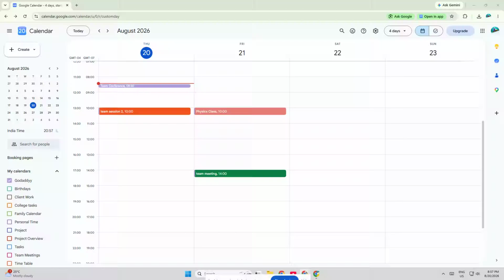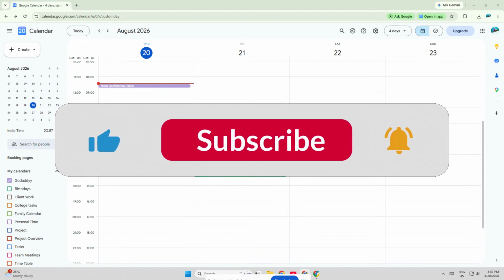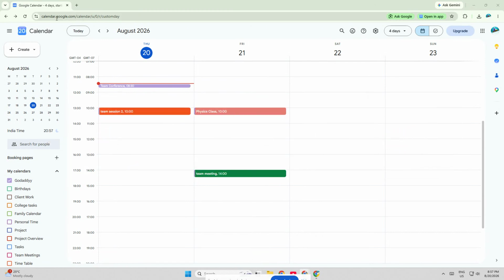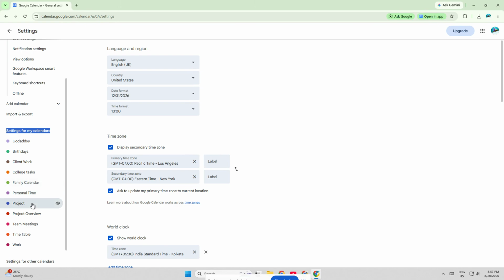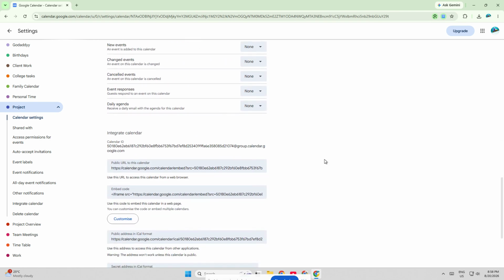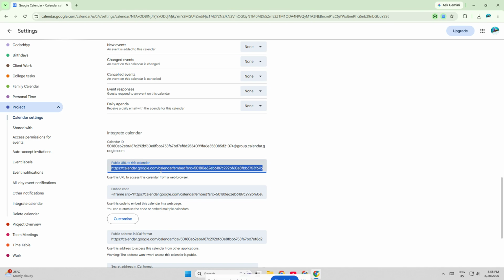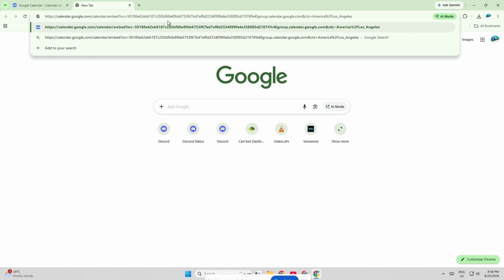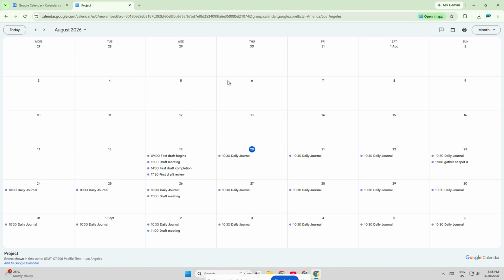How To Share Google Calendar Via Text (Easy Guide)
Learn how to share Google Calendar via text in just a few simple steps. This tutorial shows you how to copy your calendar link, paste it into a message, and send it to anyone quickly.

🕚Timestamps:
0:00 Intro
0:13 Open Google Calendar
0:24 Open Settings
0:36 Select The Calendar
0:49 Find Integrate Calendar
1:02 Copy The Calendar Link
1:16 Paste It Into A Text Message
1:32 Send The Link
1:44 Outro

✍️What You'll Learn In This Video:
• How To Access Google Calendar Settings
• How To Choose The Calendar You Want To Share
• How To Find The Integrate Calendar Section
• How To Copy The Correct Calendar Link
• How To Share A Google Calendar Link Via Text Message
• How To Send Your Calendar Link To Someone Quickly

💡Pro Tips:
• Make Sure You Copy The Correct Calendar Link Before Sending It
• Add A Short Message So The Recipient Knows What The Link Is For
• Double-Check Your Calendar Sharing Permissions If You Want Others To View It
• Use A Trusted Messaging App So The Link Reaches The Right Person